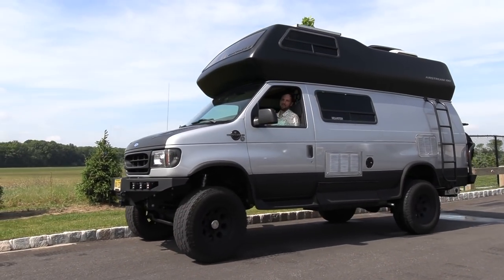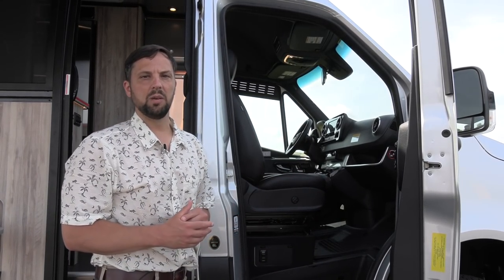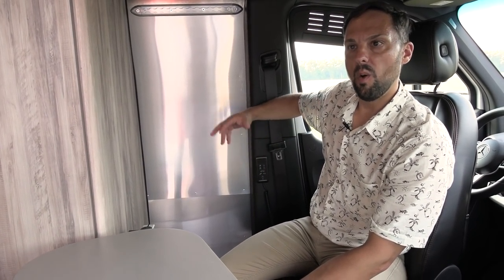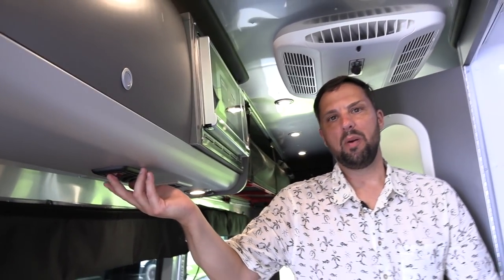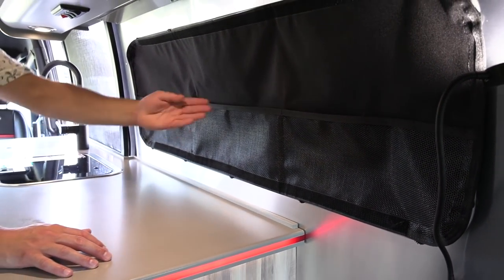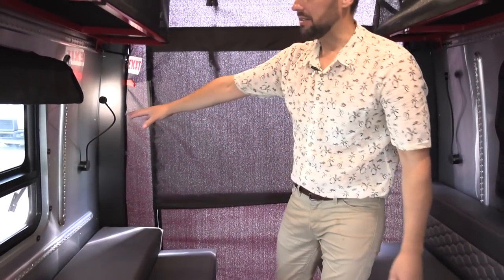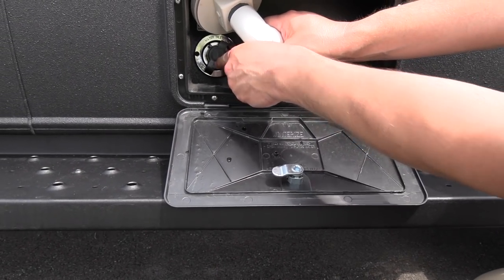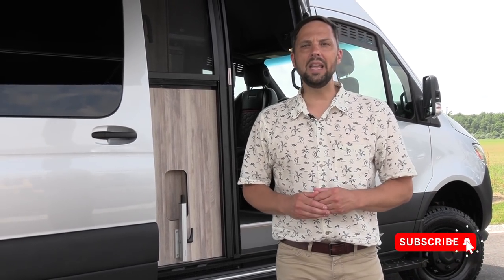4WD CLASS B CAMPER VAN | 2022 Interstate 24X Walk Through 4x4 Off Road Overland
2022 Airstream Interstate Ext 24x 4x4 adventure campervan. MSRP $215,500.00 comes equipped with diesel hydronic heating, 200amp hr lithium batteries, 400w solar, 2000w inverter, 2500i LP generator, 14’ power awning, rear king bed, seat belts for 6, roof rack, front light bar and side scene lights, L-track everywhere, aluminum running boards, textured durable lower rocker paint and much more. Available Colonial Airstream 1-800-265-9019